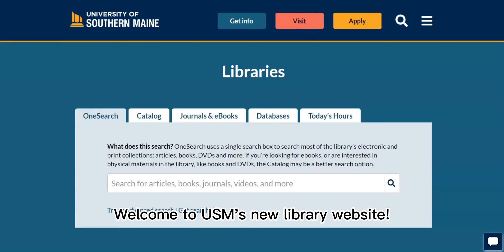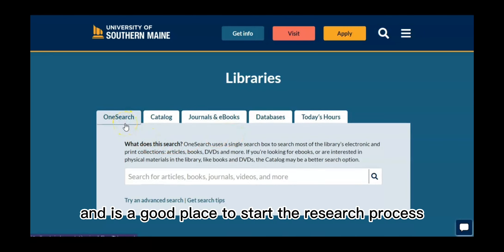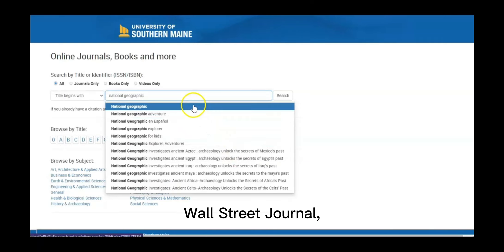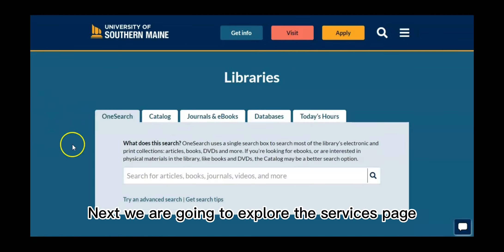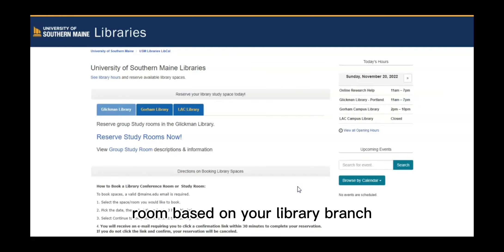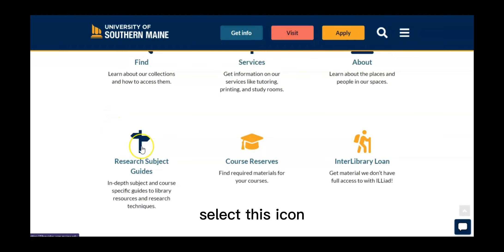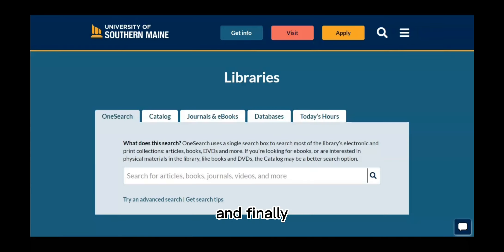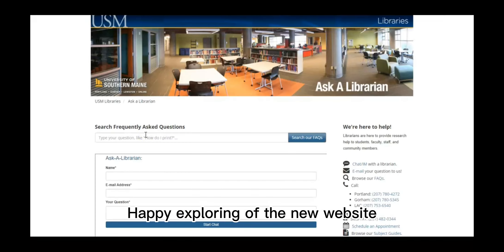Exploring the New USM Libraries Webpage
An introduction to the new USM Libraries Webpage.